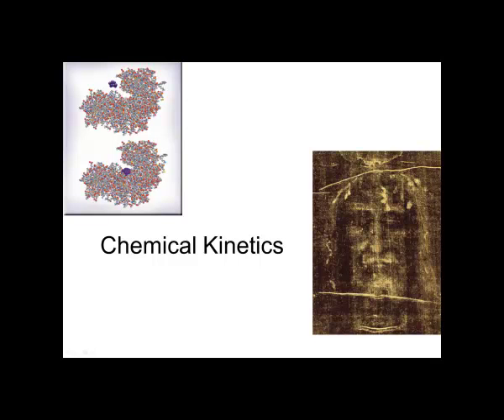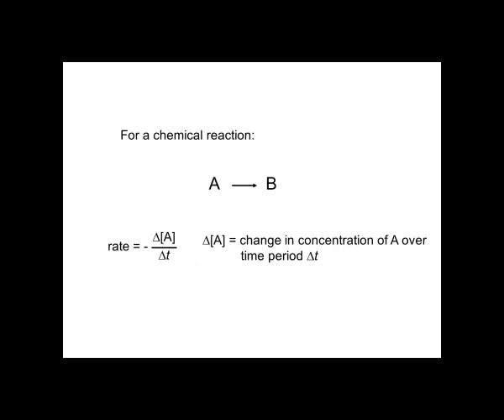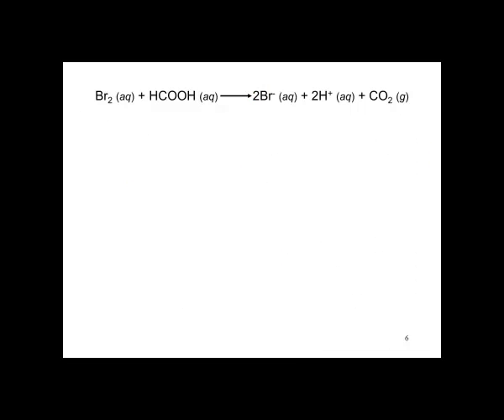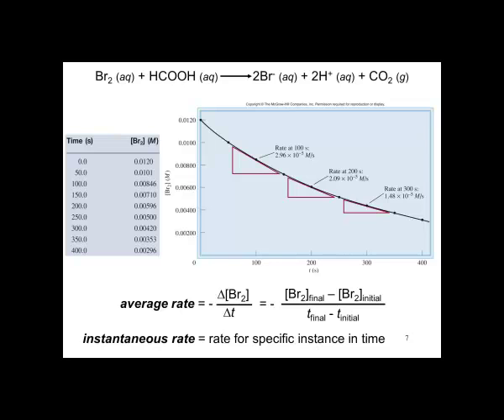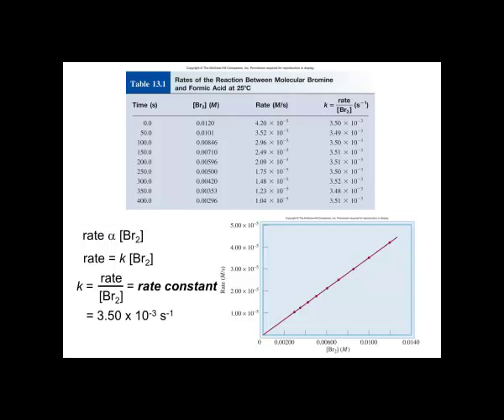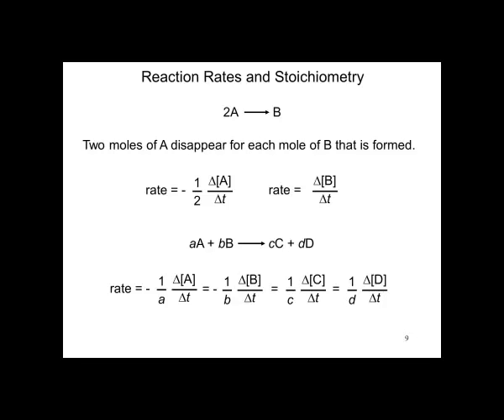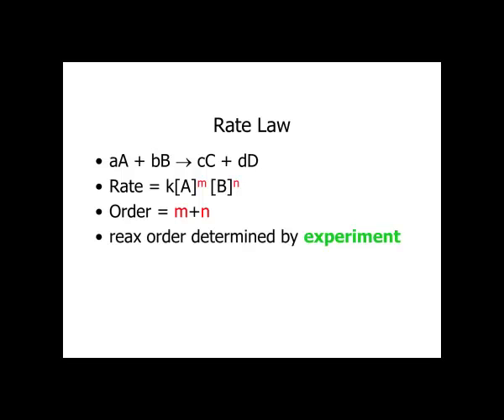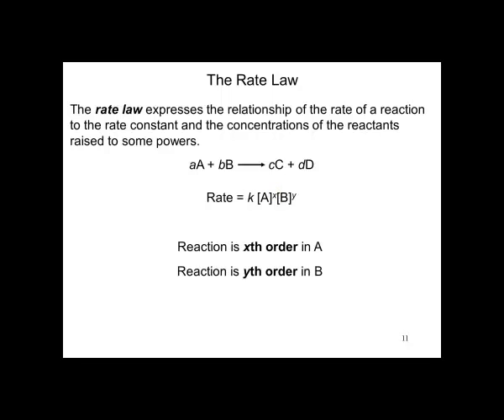CH 13-1,2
kinetics